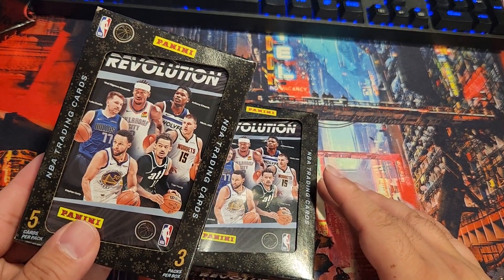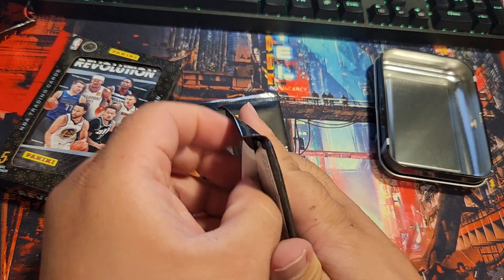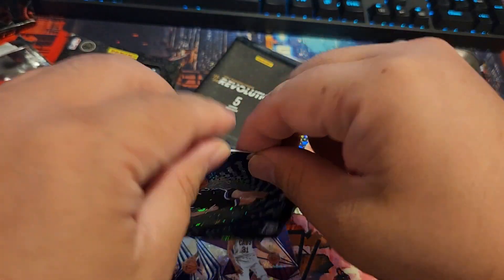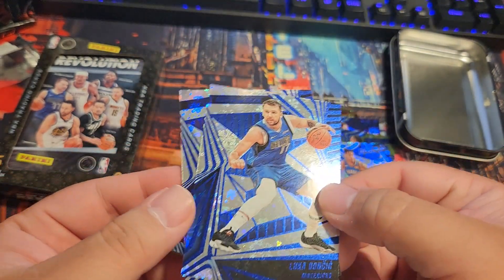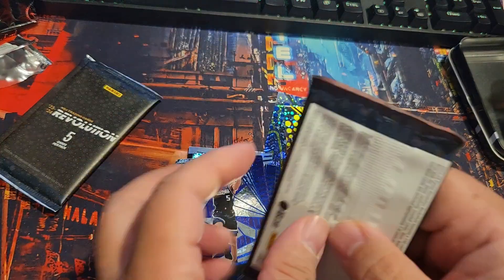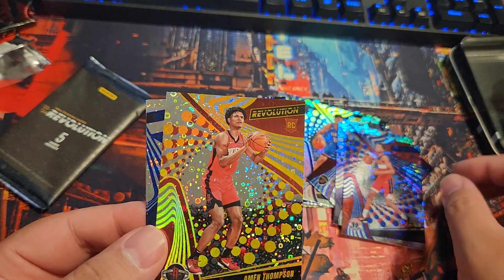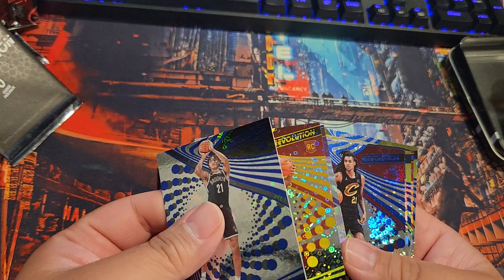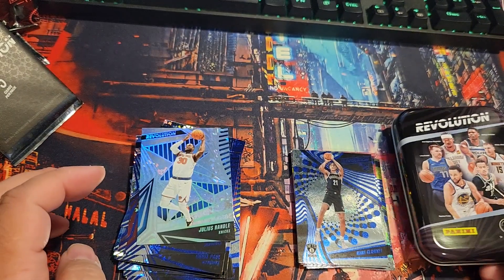Panini Basketball Revolution Tins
Holiday tins from Panini. This is still for the 23-24 season so hunting for Wembys. Enjoy.